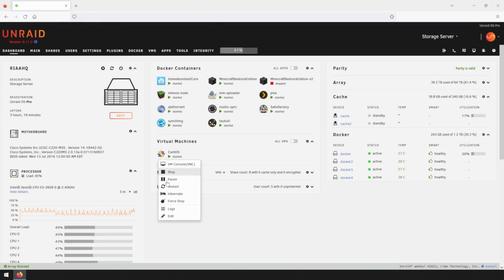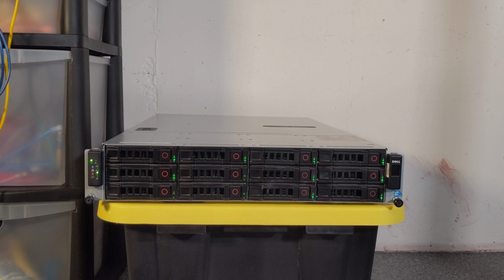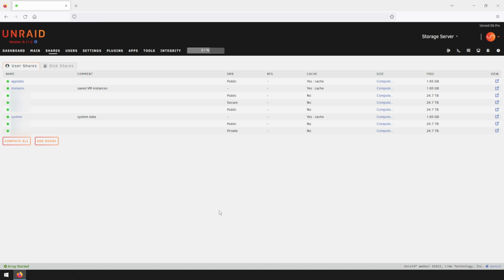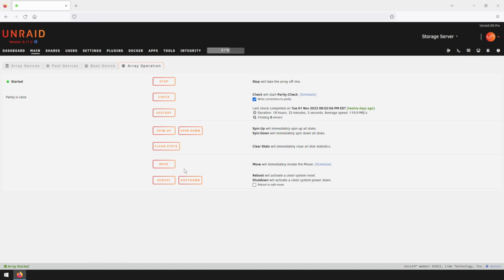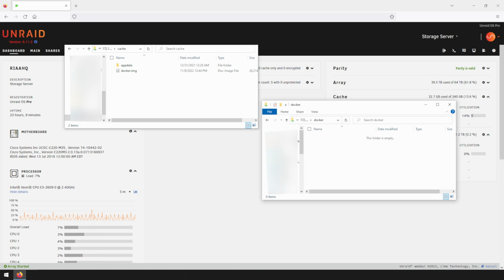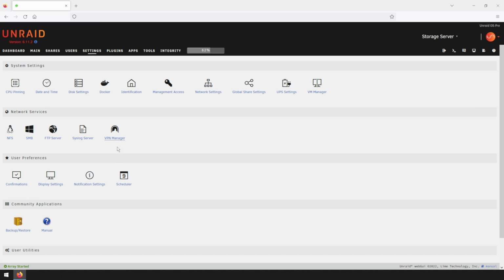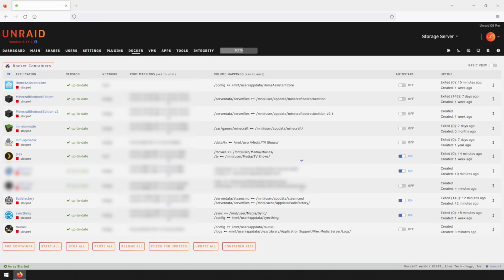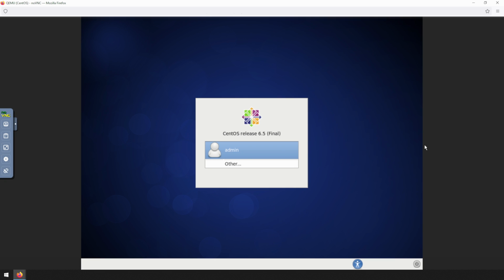How To Move Docker Appdata (and VM Data) Between Cache Pools On Unraid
In Unraid 6.9 multiple pool support was added and in this video we'll be going over the multistep process of moving Docker and VM Manager data off of a cache pool and onto a second pool. This allows for having dedicated pools for Docker (appdata) or VM Manager and cache functionality.

The steps in this video can also be used for docker / VM data off of your cache drive and onto your array or for moving docker / VM Data off your array and onto a pool.